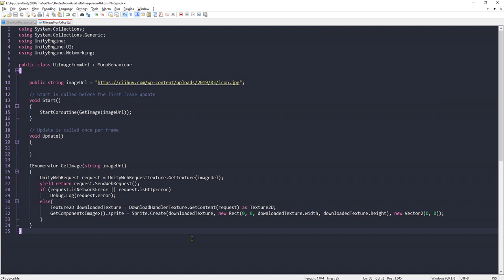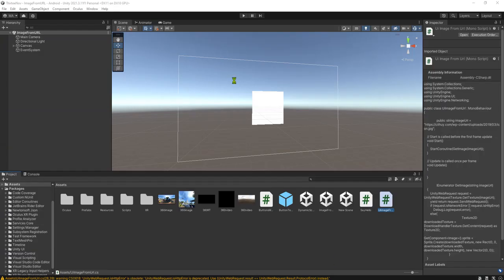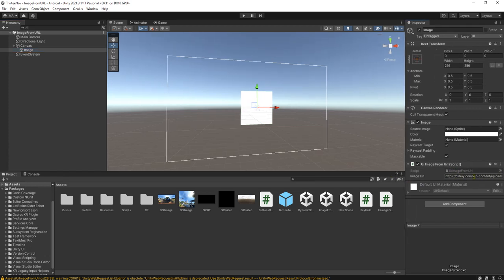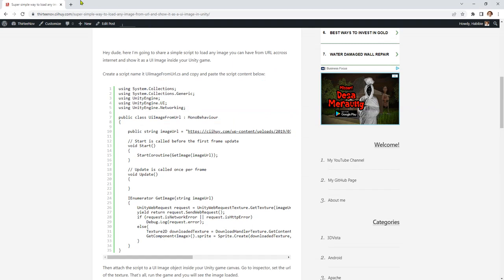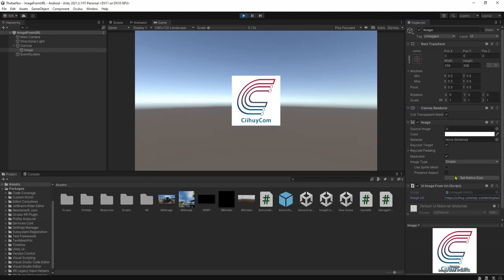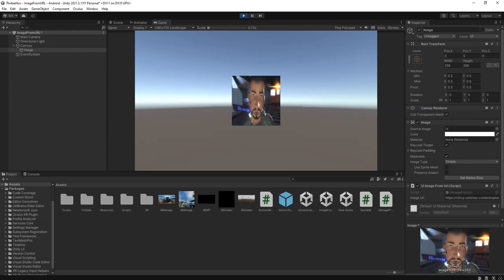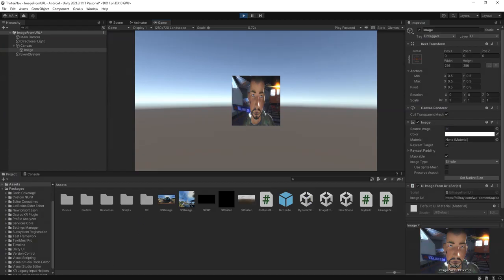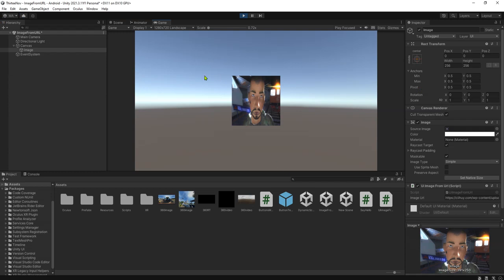How To Load Any Image From URL And Show It As A UI Image In Unity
Hey dude, here I’m going to share a simple script to load any image you can have from URL accross internet and show it as a UI Image inside your Unity game.